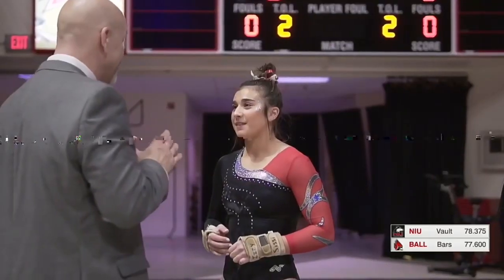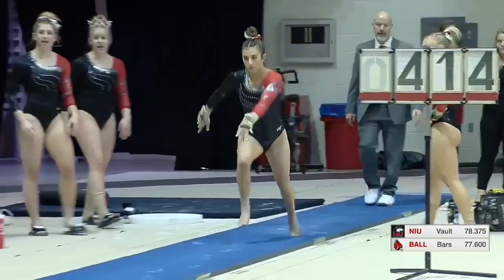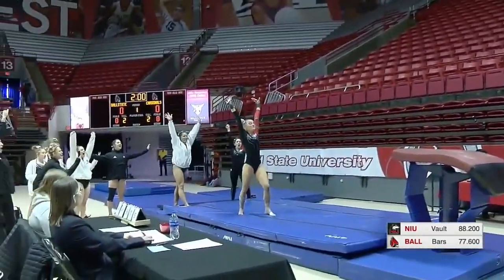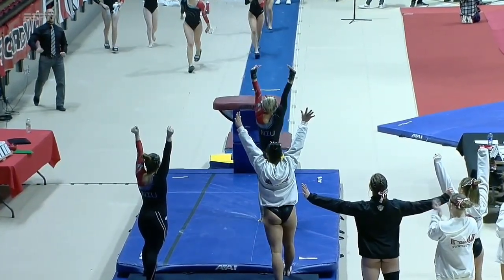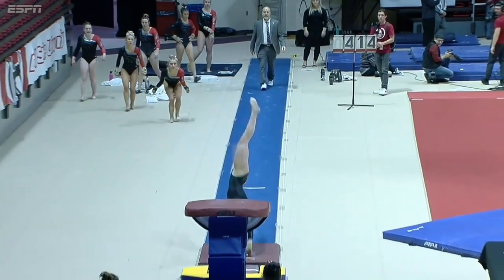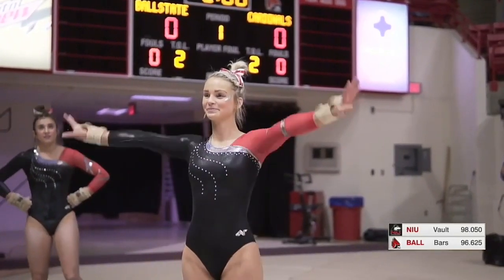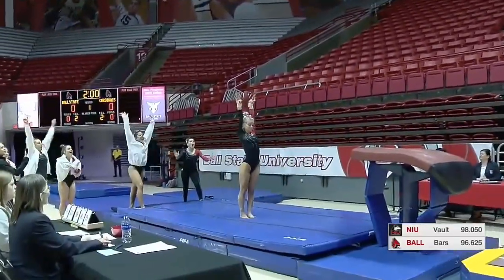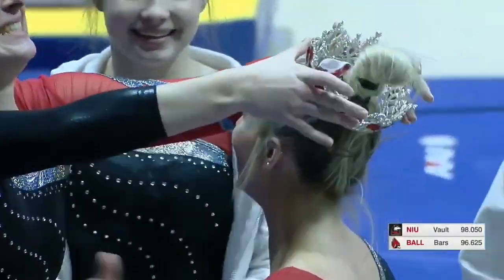NIU Northren illinois University vaults agains Ball state university 12 feb 2023